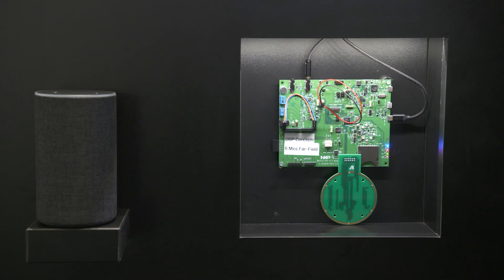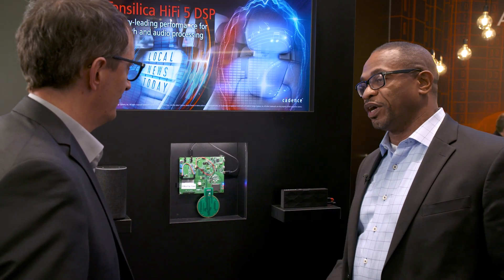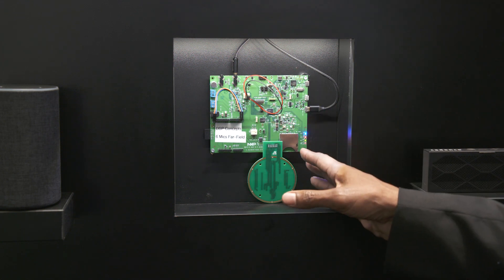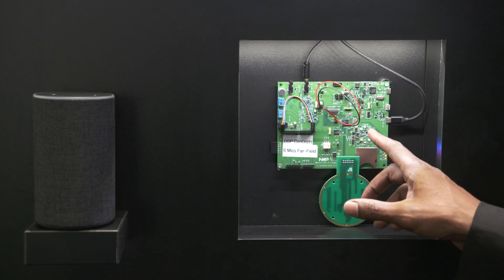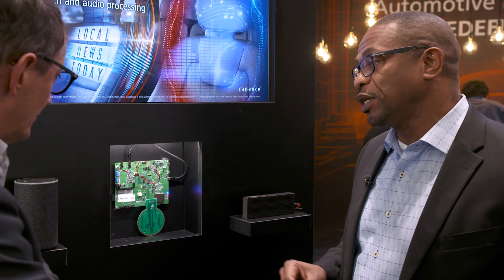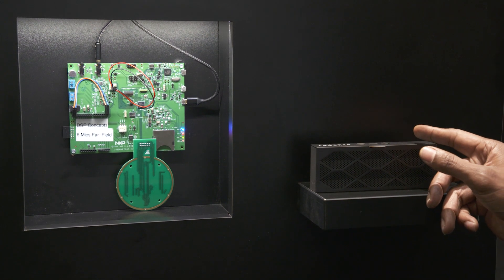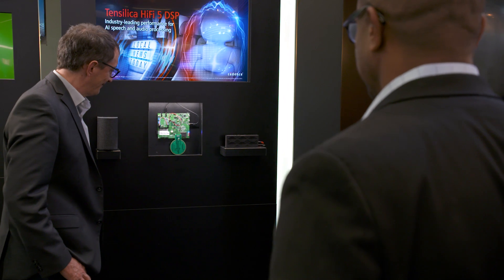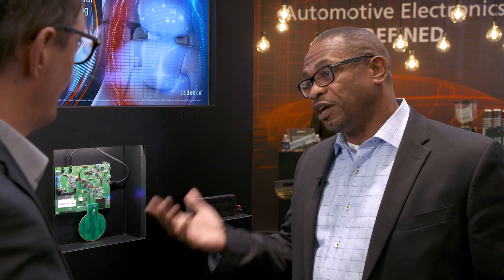Digital home assistant speech recognition powered by Tensilica HiFi DSP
In this video, Gerard Andrews demonstrates a digital home assistant using Cadence Tensilica HiFi 4 DSP, as well as technology from NXP Semiconductors and DSP Concepts. It shows how the system is able to detect, understand, and execute a voice signal that is sent to the speech recognition engine - even on a busy show floor.